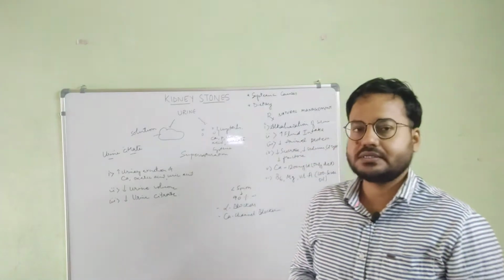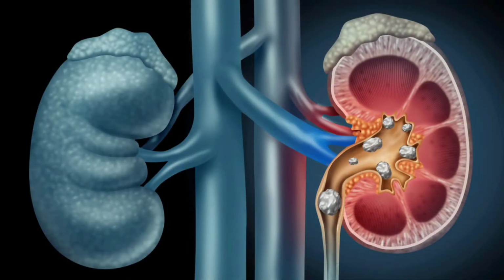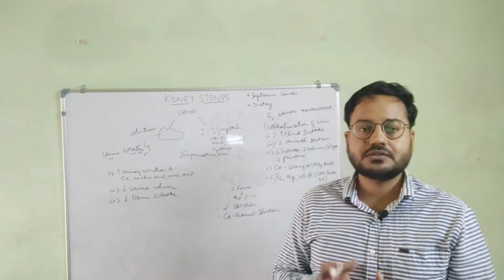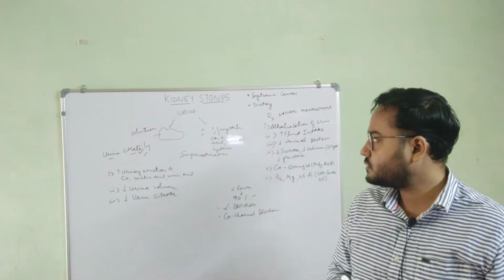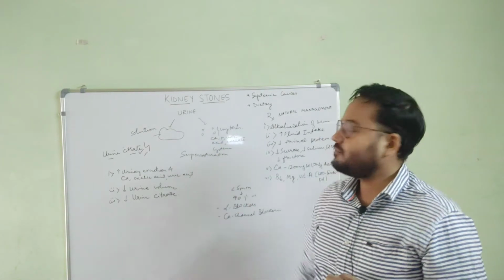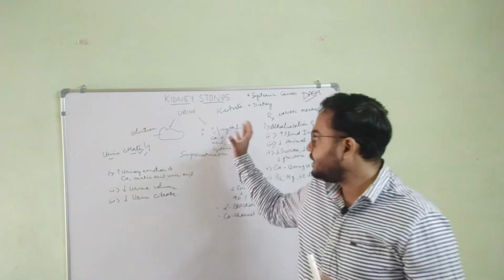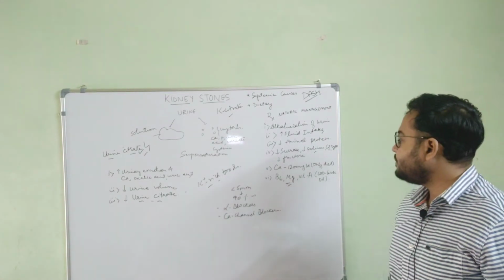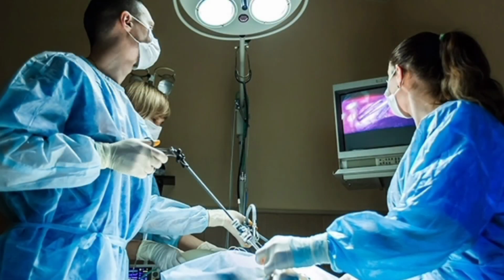What Causes Kidney Stones | Natural Treatment of Kidney Stones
Dr Siddiqui discusses about the real cause of kidney stones,how it is formed,preventive measures and treatment of kidney stones.